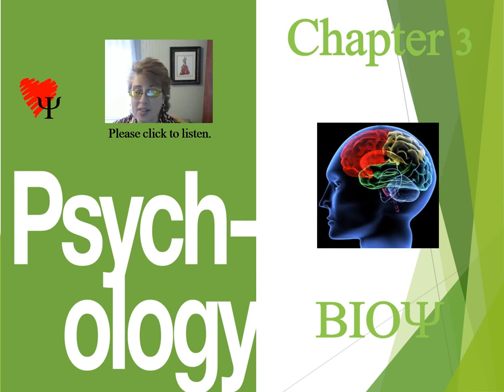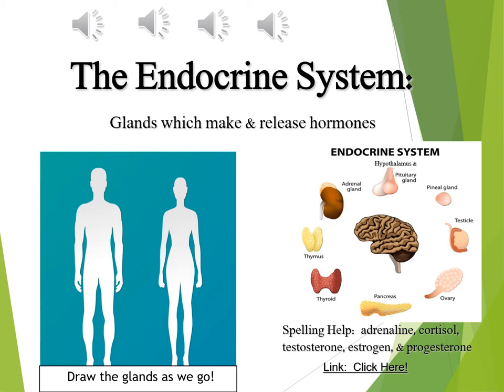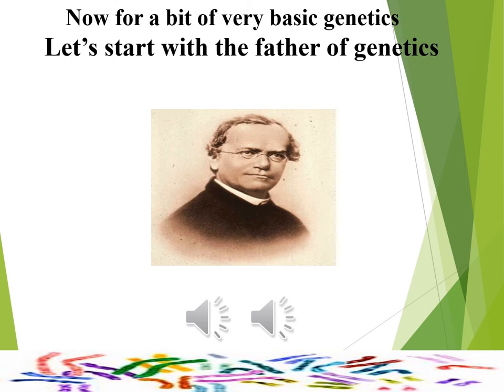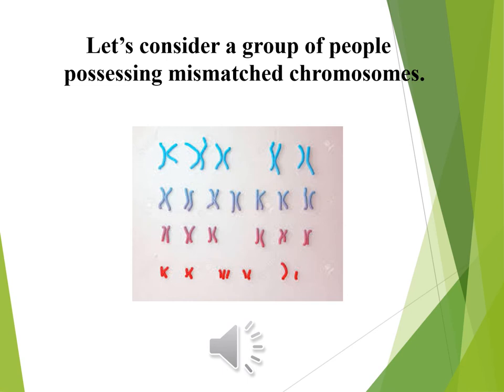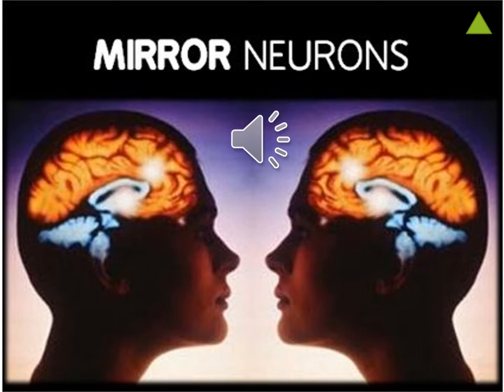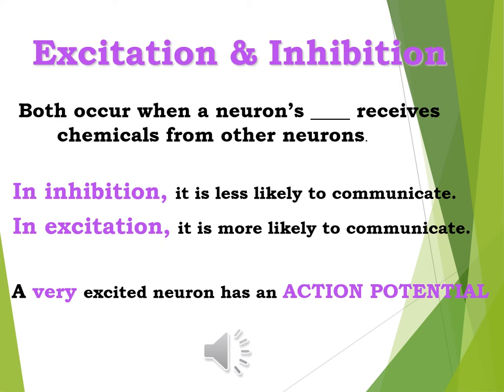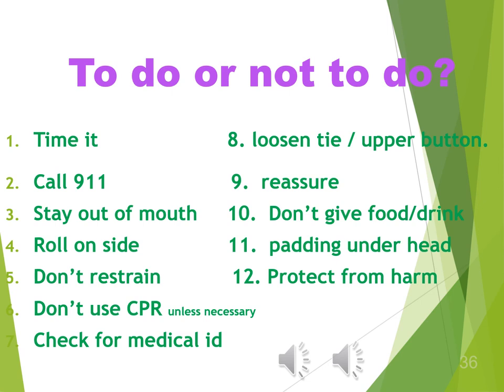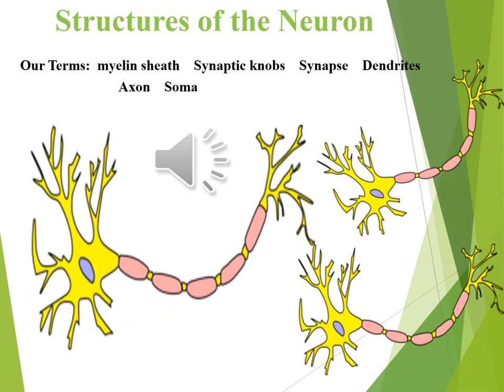YT 2022 PPT CH3A BIOPSYCHOLOGY